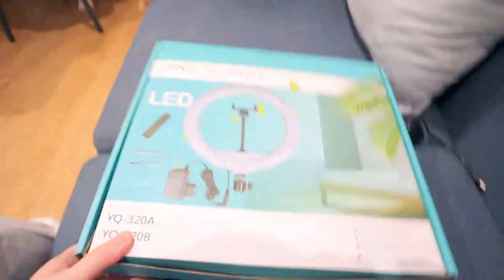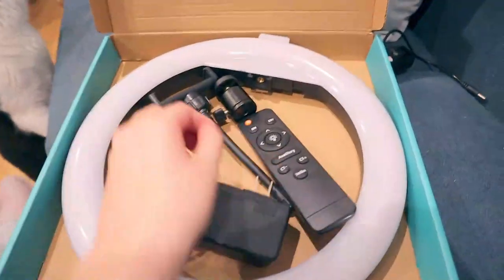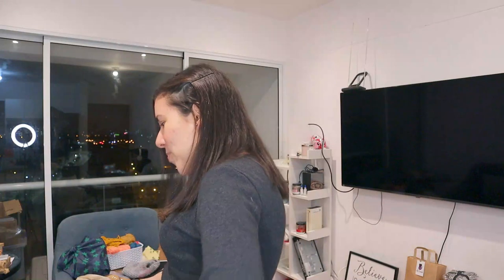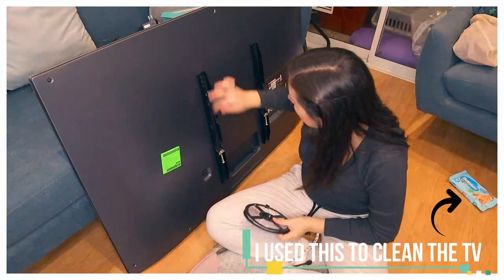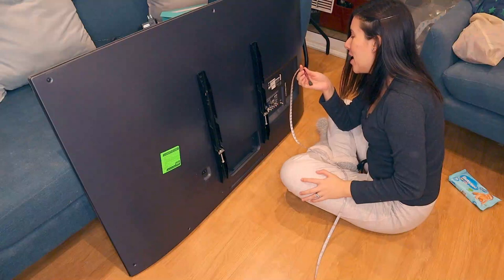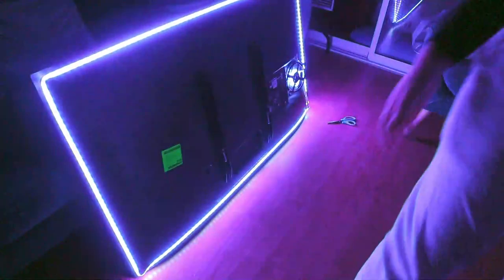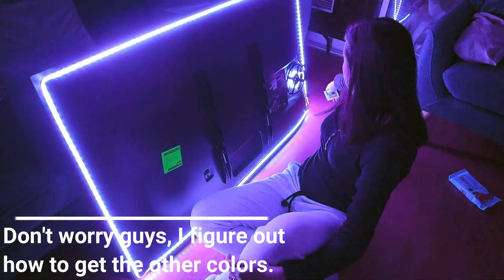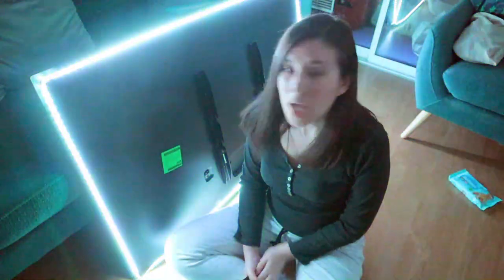I got LED lights for my TV! + Ring Light and Tripod Unboxing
I got LED lights for my TV! I've been wanting to get these lights forever. In this video I do a little unboxing and I set up my LED lights, new ring light and tripod.